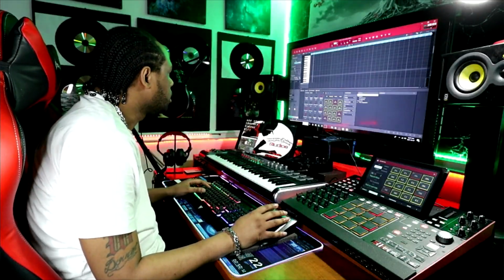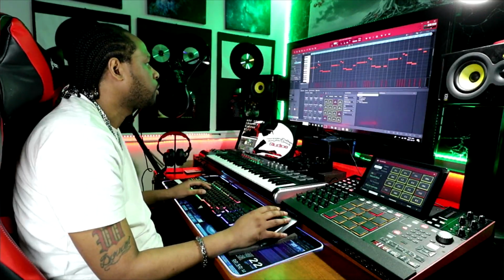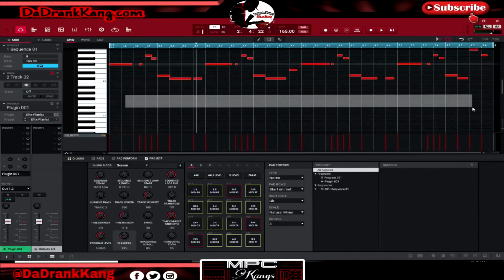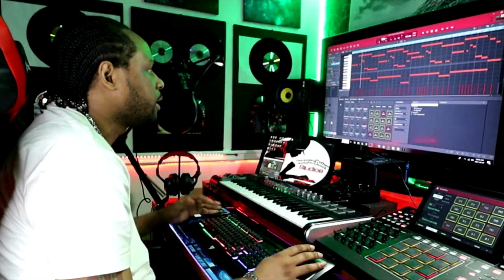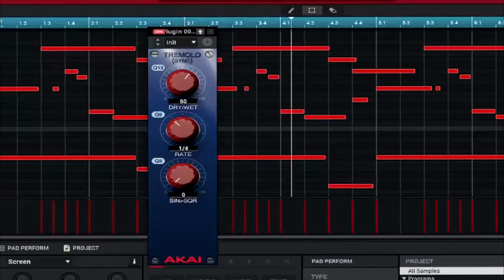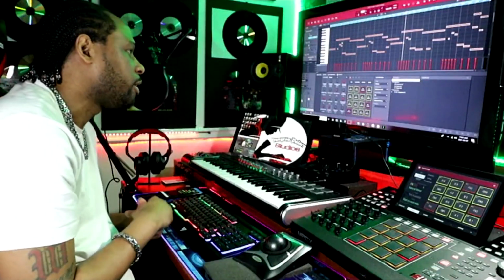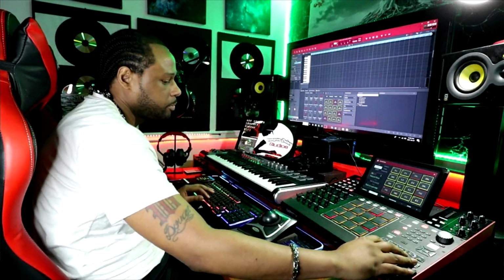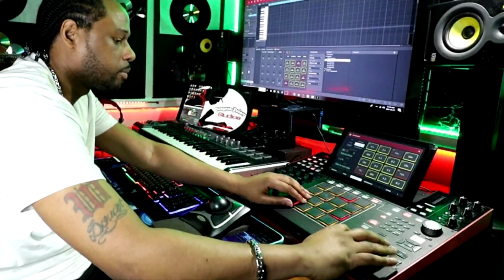How to Make Simple Melodies into FIRE BEATS - MPC X Beat Making Tutorial - MPC Live 2, MPC One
MPC X Beat making tutorial. How to turn simple melodies into fire beats with MPC X Pad Perform Mode. No music theory required.  These techniques work in any software for music production.
Akai Professional, MPC X PurpleWorld Beats

TIME STAMPS
0:00 Skype Help Sessions
0:23 Intro
1:40 St.1 Simple Melody
4:42 St.2 Higher or Lower
8:03 St.3 Change Sound
9:02 St.4 Add FX
10:24 St.5 Build by Copying
11:35 St.6 Add Feeling
13:38 Drums
14:31 St.7 Add Chords
15:56 Beat Sequence
17:17 Outro

SEND YOUR BEATS TO DRANK!

making simple melodies, turn simple melodies into fire beats, how to make simple melodies easily, simple melodies secret sauce, mpc x  beat making tutorial, da drank kang purpleworld beats akai professional mpc x